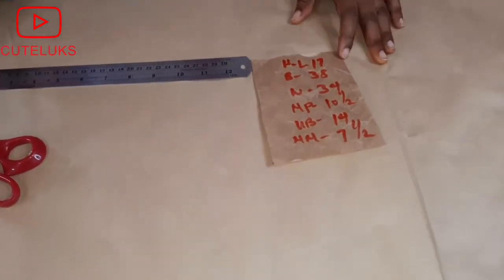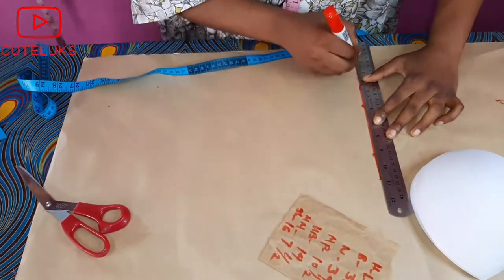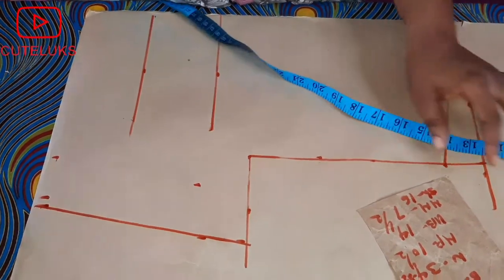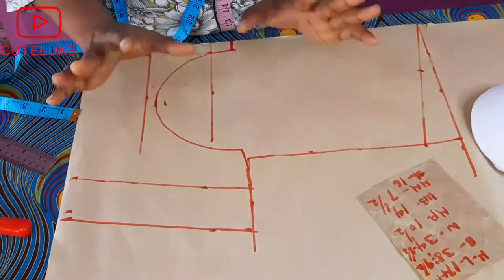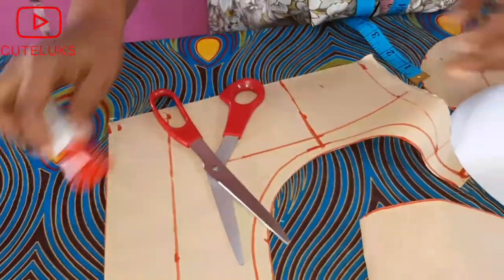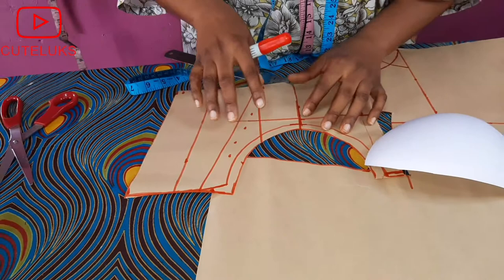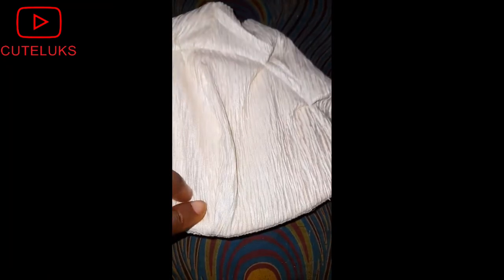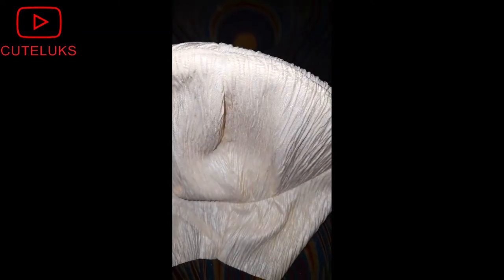CORSET DRESS WITH CUPS || Corset 101 || Drafting|| Cutting || Stitching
In this video, you will learn how to make a corset dress with cups. This is a Corset 101 video on rafting, Cutting, Stitching.